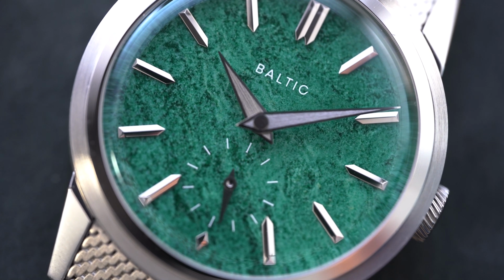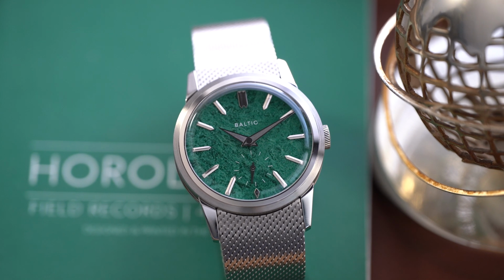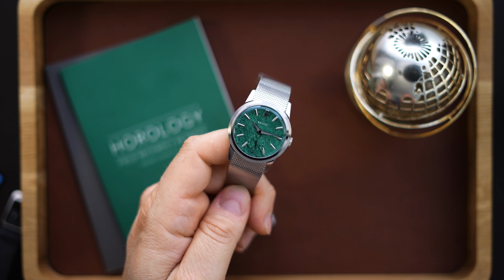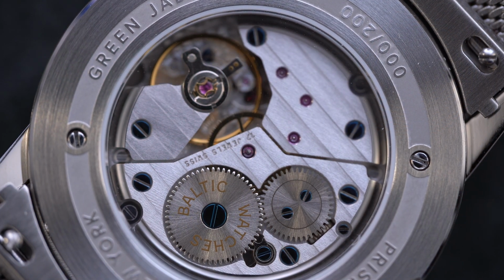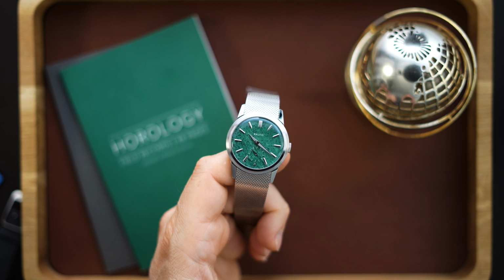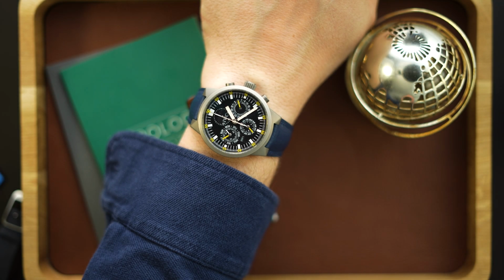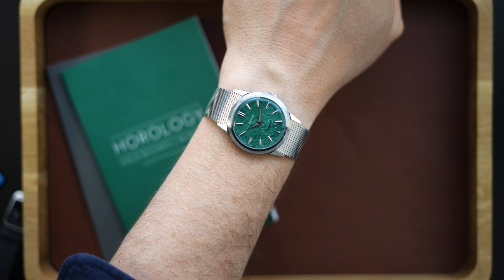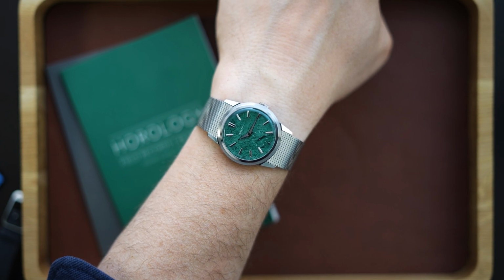Why did it take so long for me to feature this Brand? New Jade Stone Dial Baltic Prismic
Why did it take so long for me to feature this Brand? New Limited Edition Jade Dial Baltic Prismic

Visit WatchChrisBlog.com